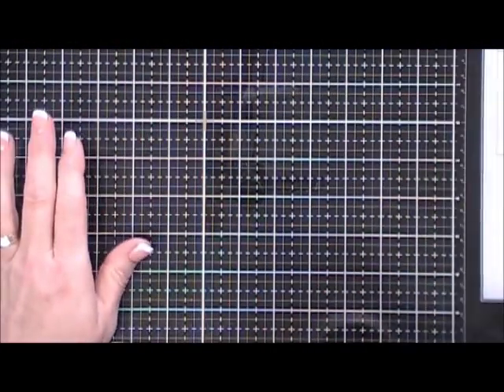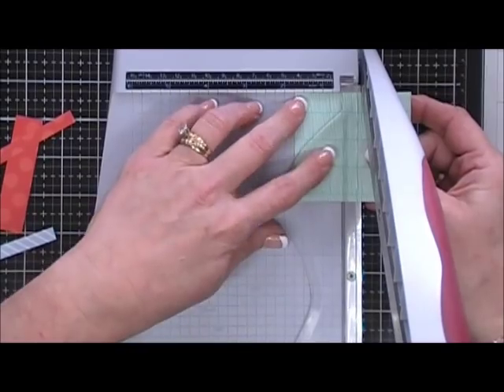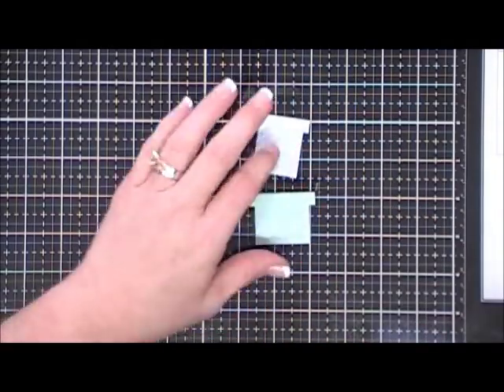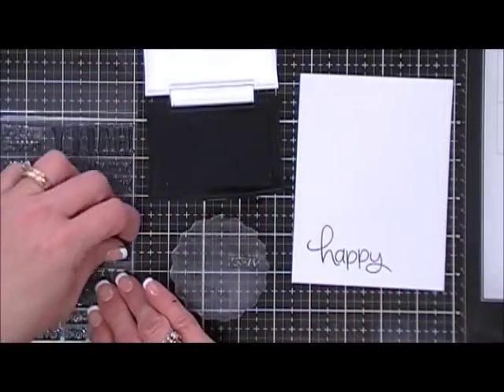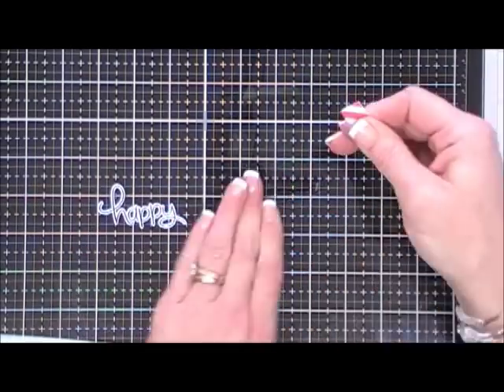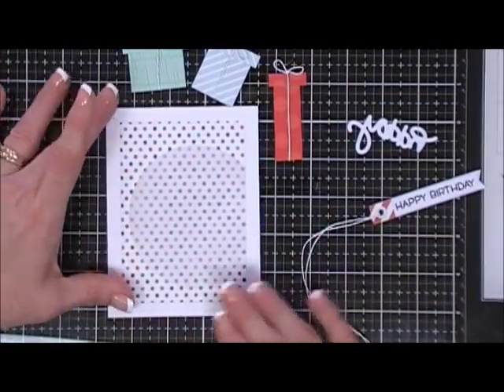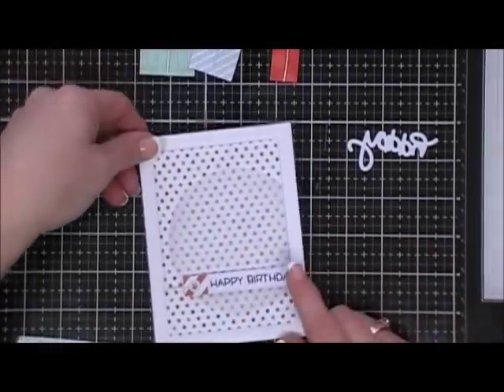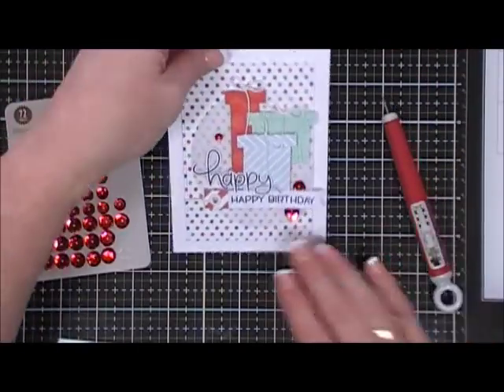Happy Day Series / Using What's In Our Stash / Birthday Card using Patterned Paper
Happy Friday to You!  Today I wanted to use one of my neglected older paper pads to create a universal birthday card great for anyone:)  I have so many 6 x 6 paper pads in my stash and thought today would be a great day to make a card with them:)  Grab your coffee friends and let's get to crafting!  Have a great weekend!  Hugs, Tina

** SUPPLIES **

**Please Note**

Happy Crafting!